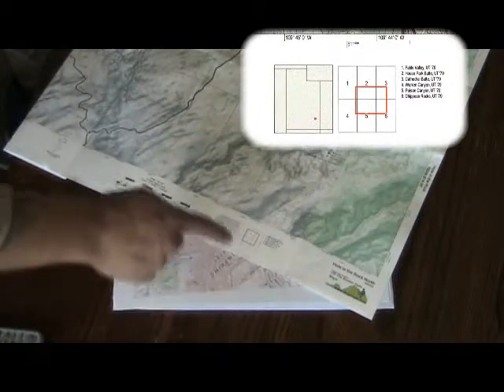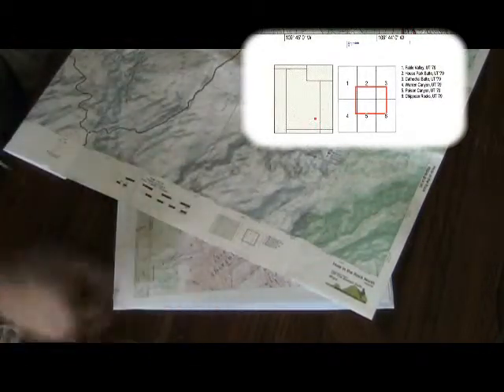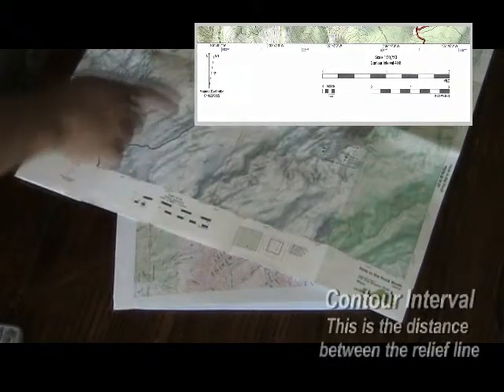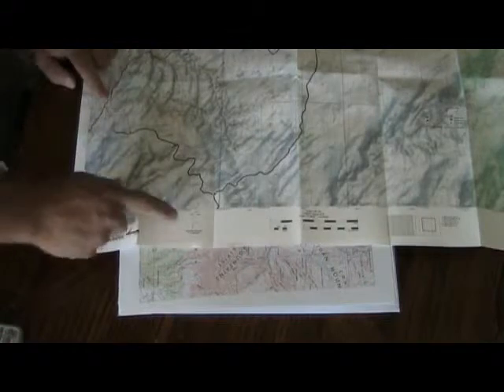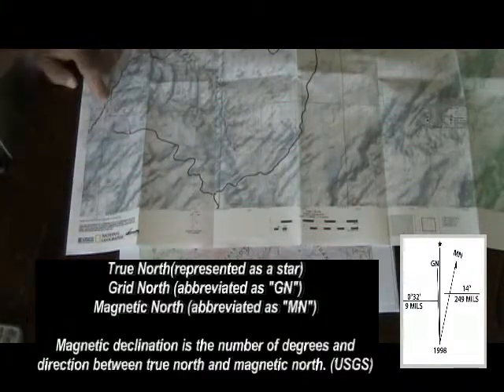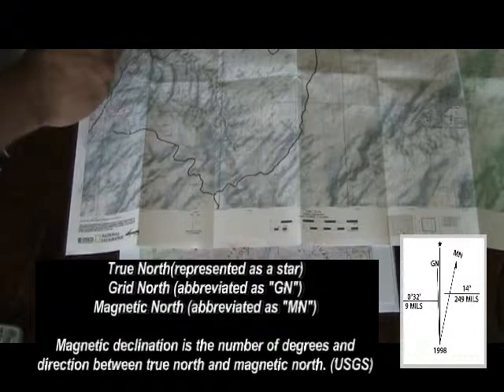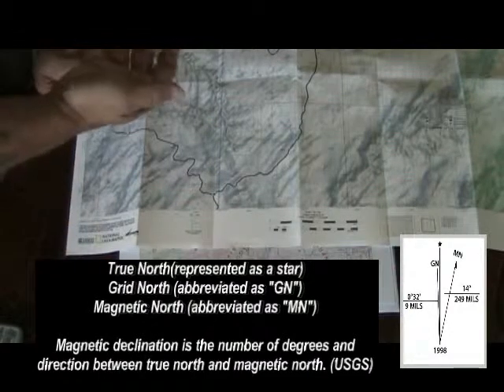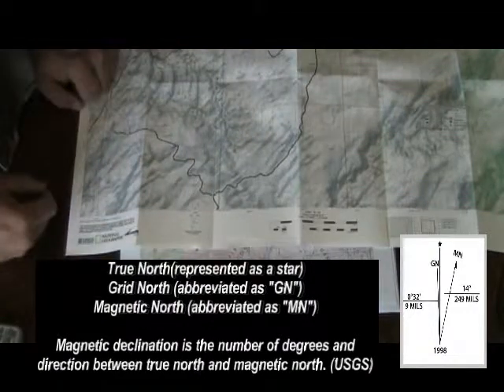Reading a Map Part 2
This video will talk about the map legend.  I will go through and explain the different parts of a map legend and what they mean.